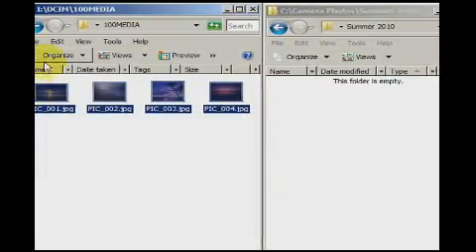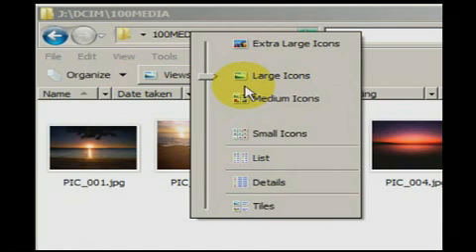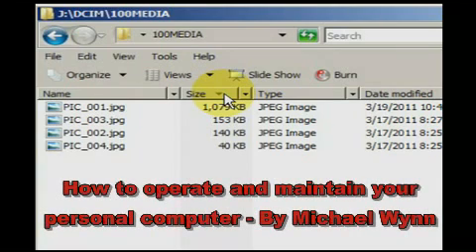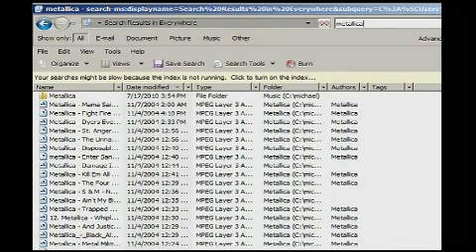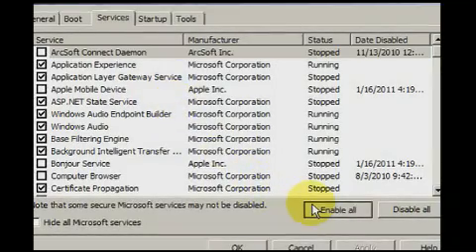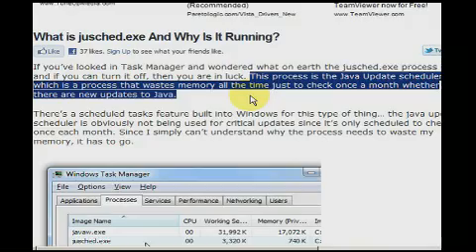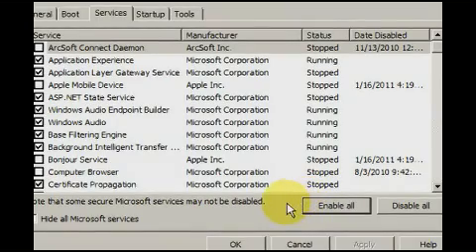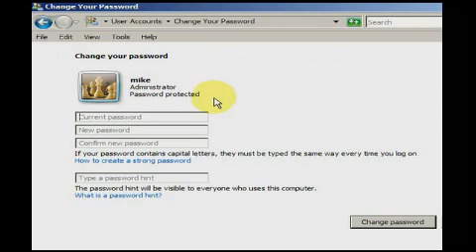How to Operate and Maintain your PC 3/9